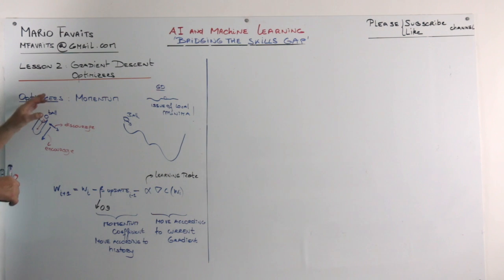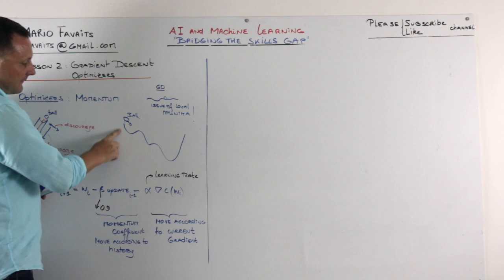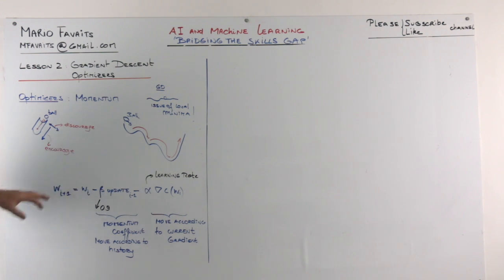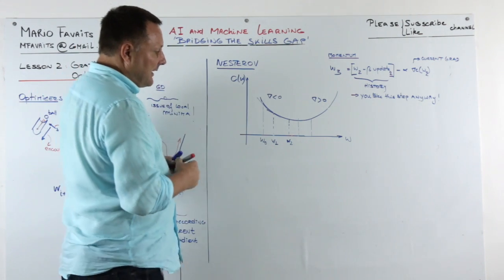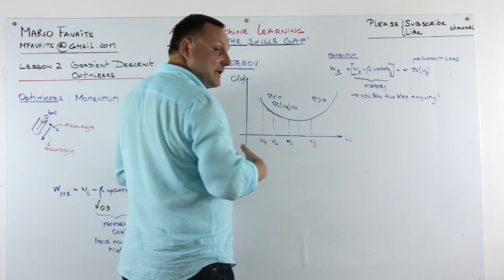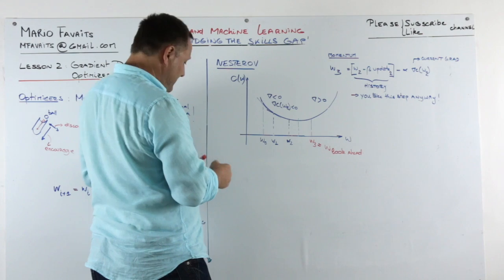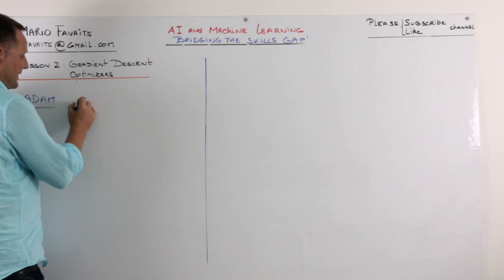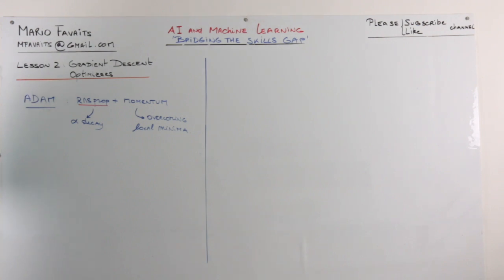#25 - Optimizers | Momentum | Adam